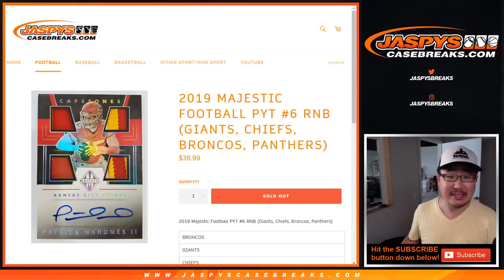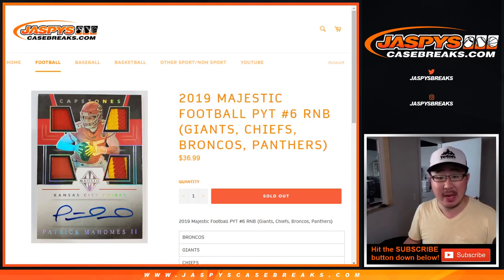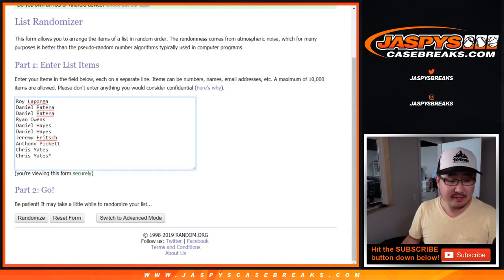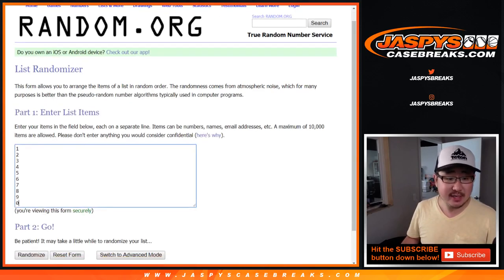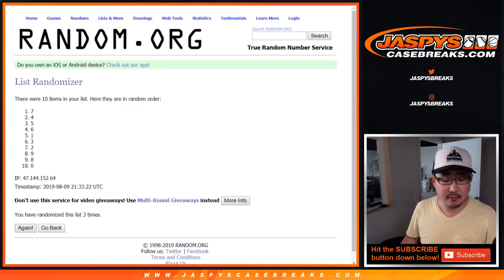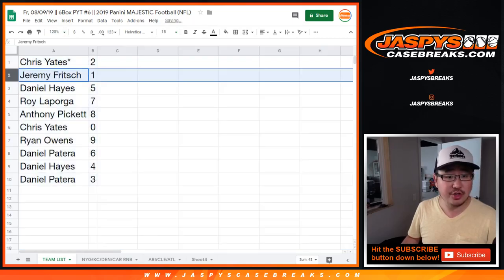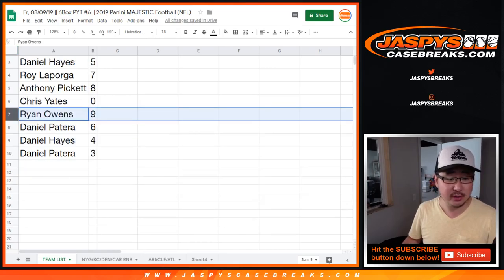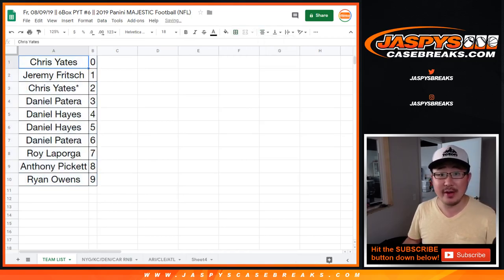NYG/KC/DEN/CAR RNB || Fr, 08/09/19 || 6Box PYT #6 || 2019 Panini MAJESTIC Football (NFL)